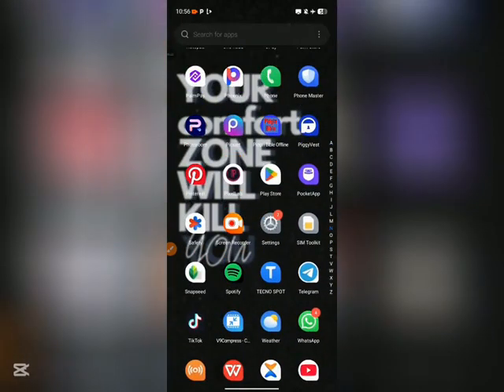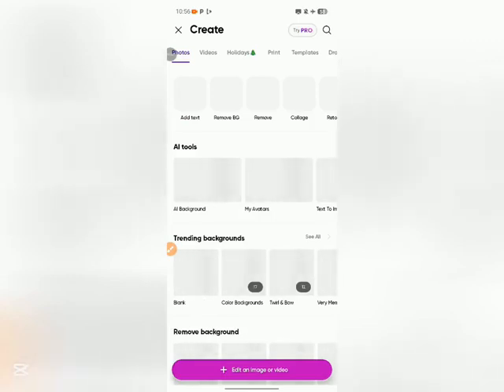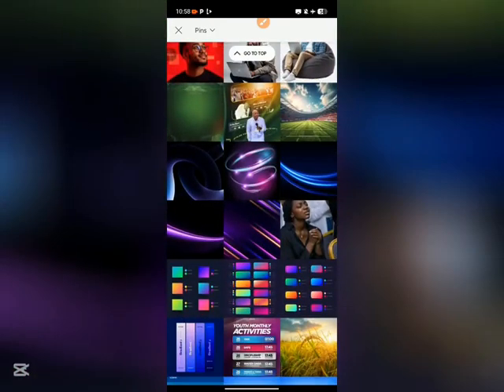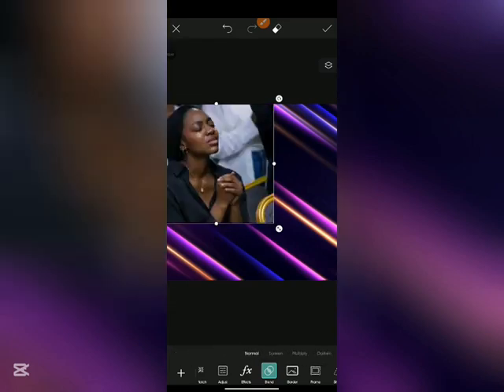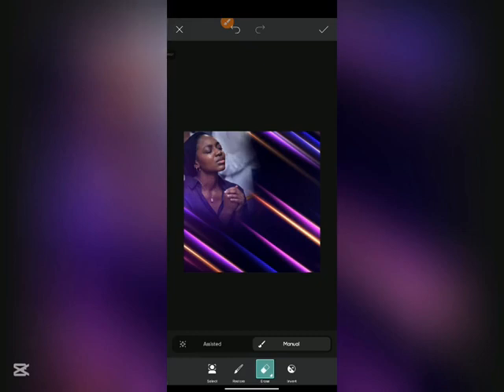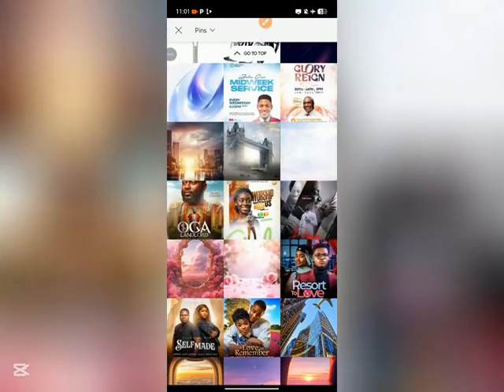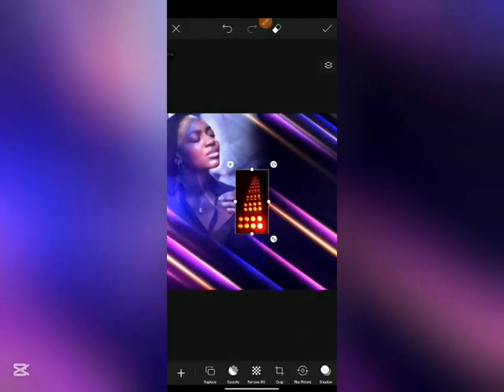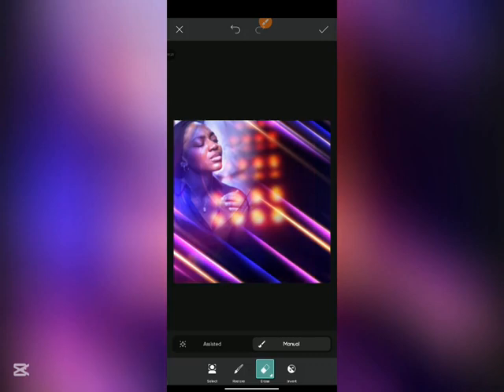HOW TO MANIPULATION BACKGROUND | IN 2026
HOW TO MANIPULATE BACKGROUND IN PIXELLAB

📌  LET CONNECT 📌